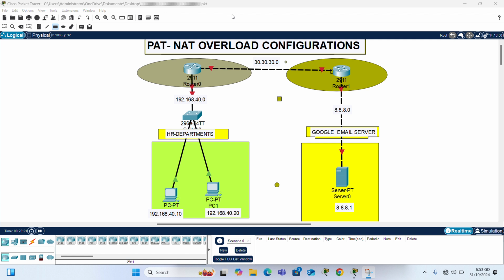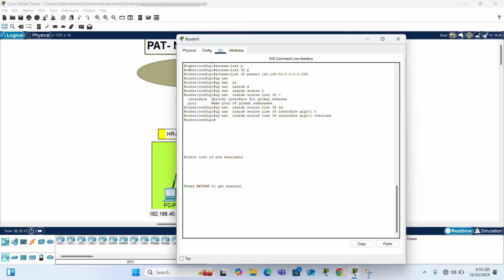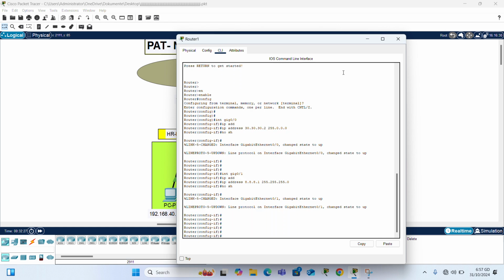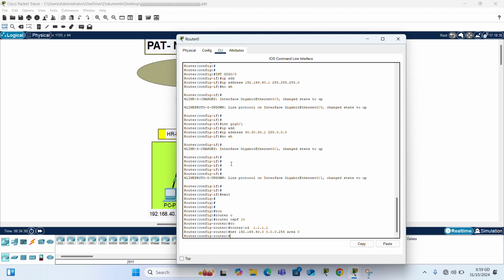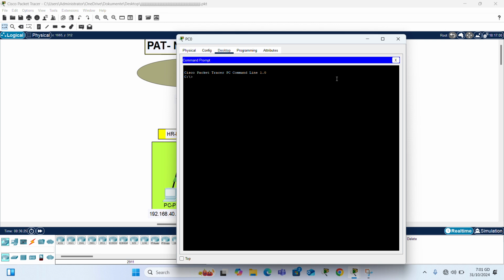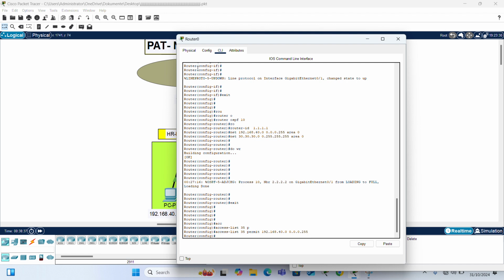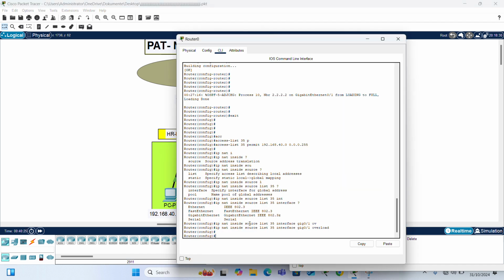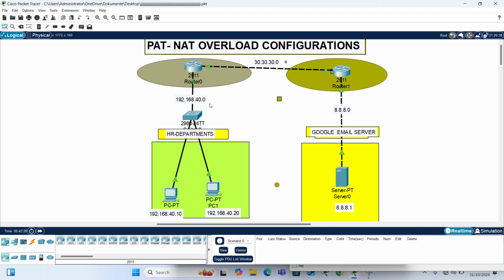CCNA : PAT or NAT Overload Configurations | Day 42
Step-by-Step Guide to Cisco Router PAT Or NAT Configurations
Packet Tracer: Set Up NAT Overload or PAT NAT Overload, PAT, Static NAT, and Dynamic NAT
Setting up PAT or NAT Overload in Cisco PAT or NAT Overload setup | CCNA
How to Set Up Cisco Router PAT or NAT Overload
Setting up NAT Overload or PAT on Cisco IOS devices
Set up Translations for Port Addresses
How make configuration PAT Or NAT Overload
Configuring  PAT-NAT-Overload

Wants to learn in This YouTube Channel
Networking Basic To Advanced
Learn Networking
Networking Tutorials
Computer Networking
Building Enterprise Network projects
Networking for Beginner to Advanced
Cisco Networking
Network Security
IT Networking
Networking Concepts
Wireless Networking
CCNA Training
Network Administration
Ethernet Basics
TCP/IP Explained
Network Troubleshooting

1- Basic to Advanced networking CCNA Lessons  Step by Step.
2- How to build Any kind or Type  of projects relates in   Networking  Step by Step
3- You can get Any kind of Networking Projects File And its Resources in here
Learn Networking
Networking Tutorials
Computer Networking
Cisco Networking
Network Security
IT Networking
Networking Concepts
Wireless Networking
CCNA Training
Network Administration
Ethernet Basics
TCP/IP Explained
Network Troubleshooting